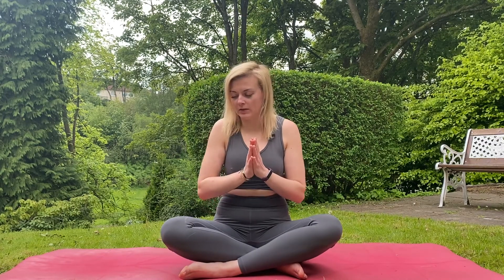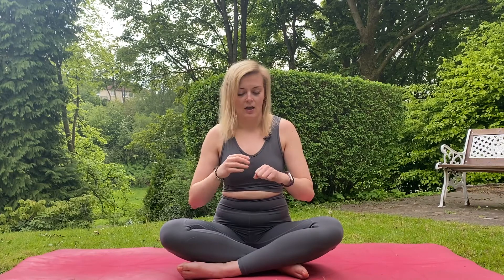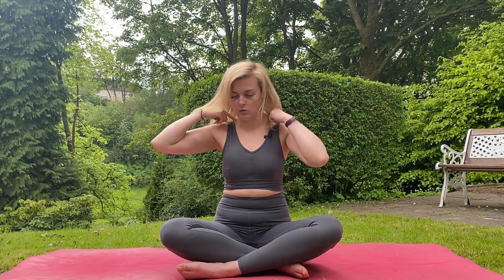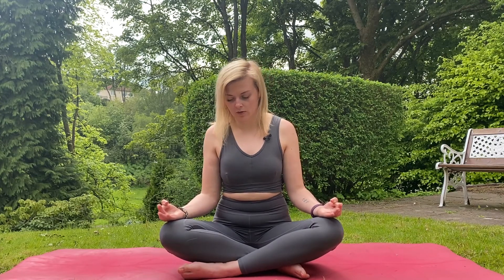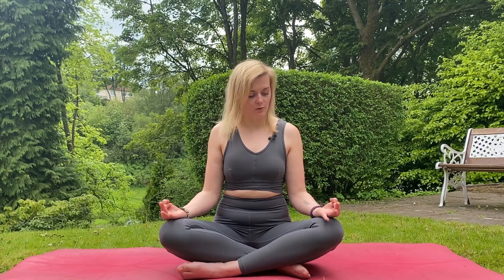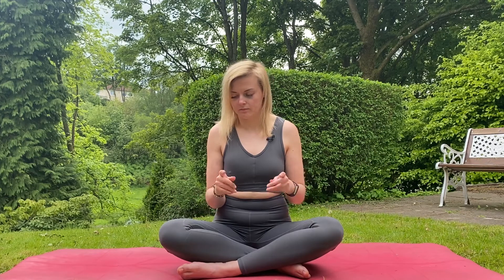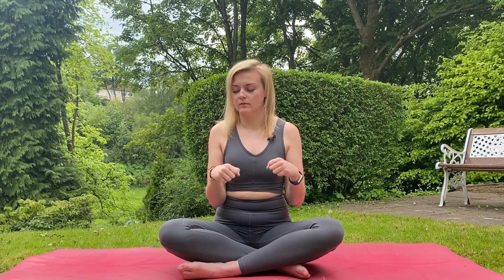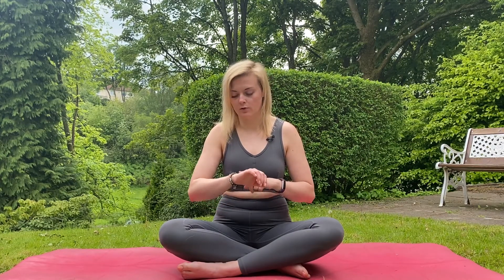10 minutes Vayu Mudra Breath Meditation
Welcome to this 10 minutes Vayu Mudra Mediation.
You may be wondering what are mudras, mudras are hand gestures that are held for prolonged period of time and have impact on different subtle parts of your body. In this mediation we will explore Vayu Mudra, in Ayurveda is believed to balance the air element in your body, which can help reducing the gas from the body, tightens and strengthens chest and builds immunity.

Find a comfortable seat, you can use a bolster or a cushion or even sitting on the chair. Follow the instructions and feel the effect of the mudra on your body.

With Love,
K.